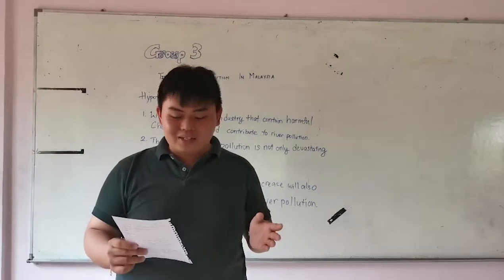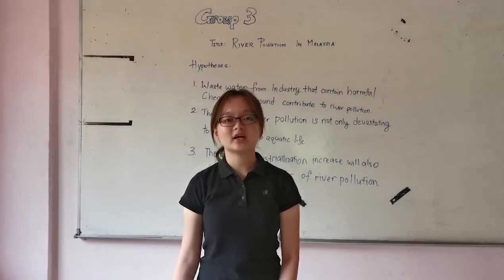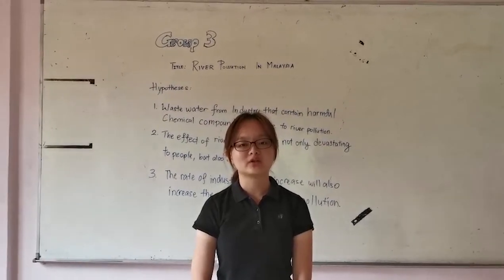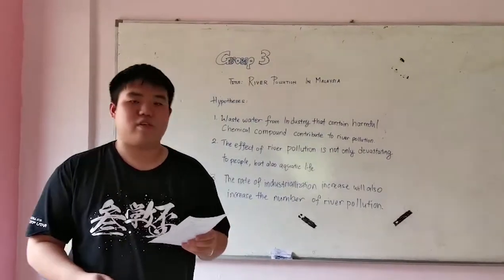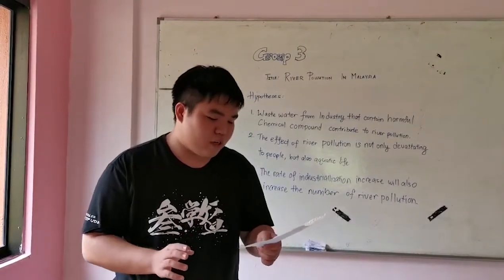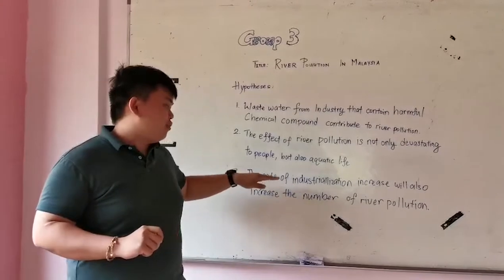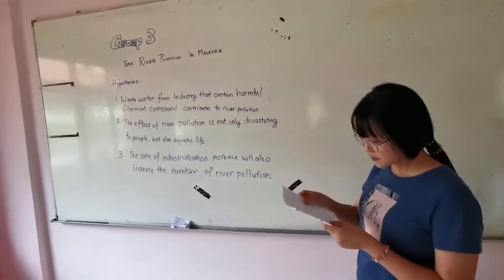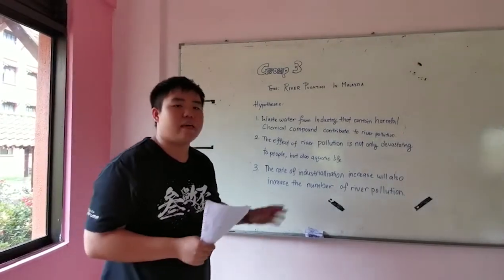River pollution in Malaysia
HEB1023: Scientific Inquiry
September 2019
CE1 Group 3
LI CHENG YAW  16004252
IVY LIM                17002871
FOO XUE QIN      17003080
GAN WEI ZHI      17006112
CHIN YONG JIA  17001202